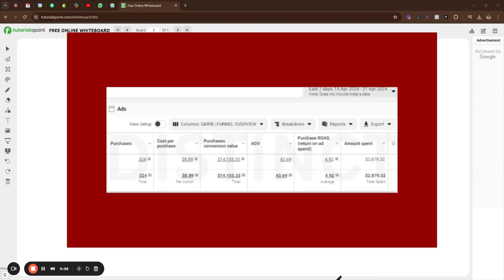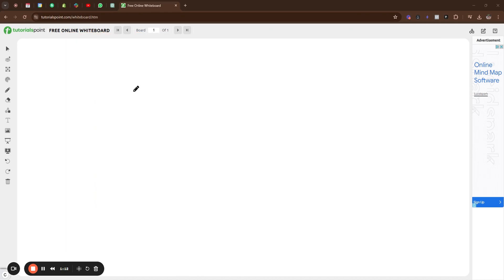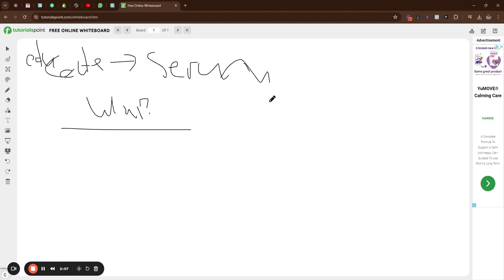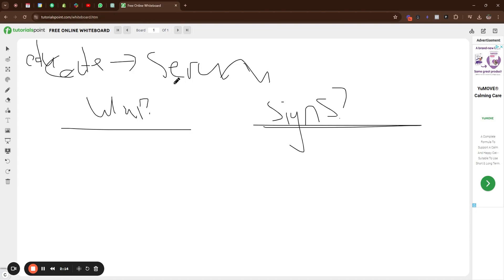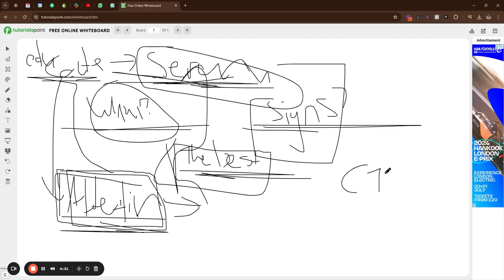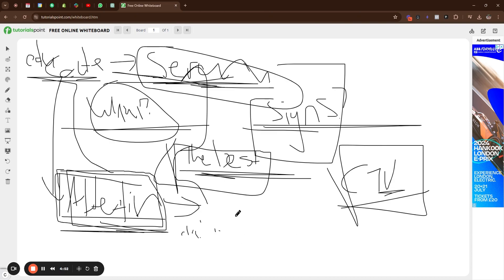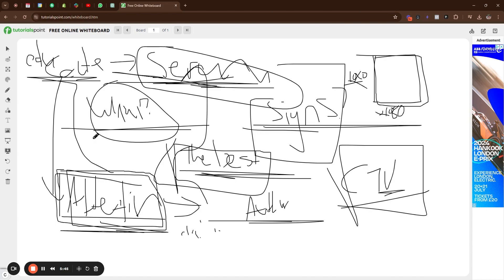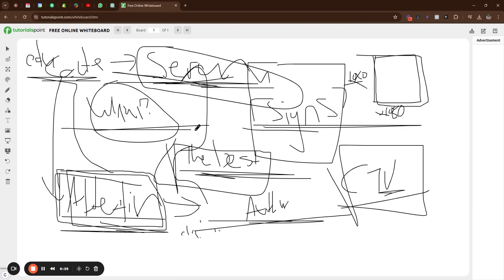Skincare Brand Scaled To $14K/week With A Less Than $10 CAC...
In this video, I breakdown:

How we scaled a skincare brand to 14k/week whilst maintaining a less than $10 CAC.

Got Q’s? Drop them below.